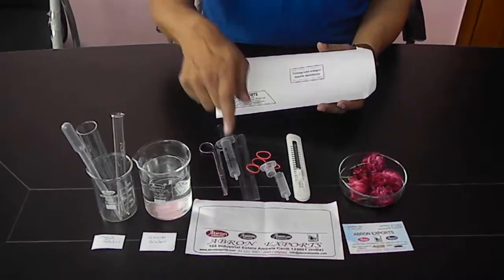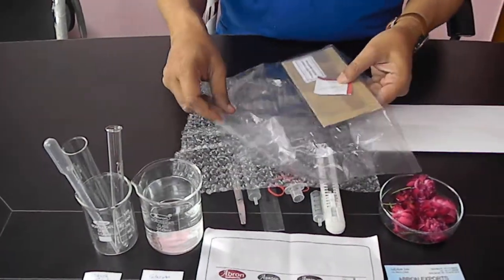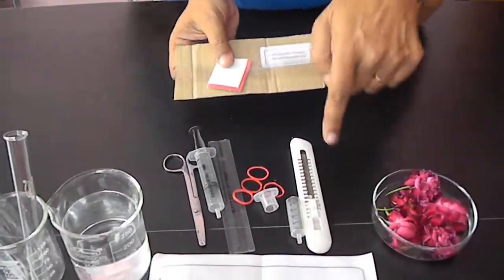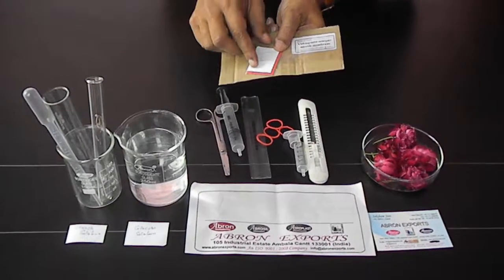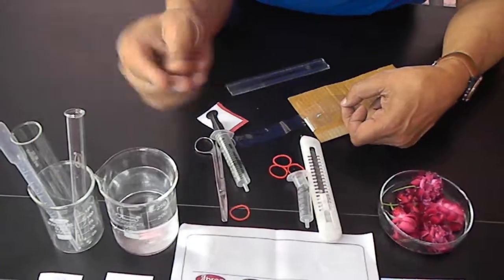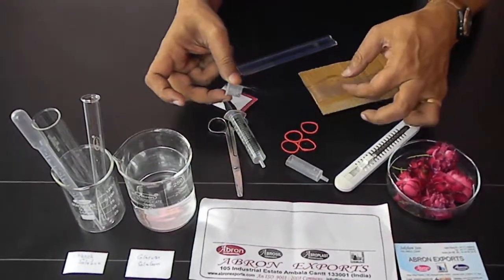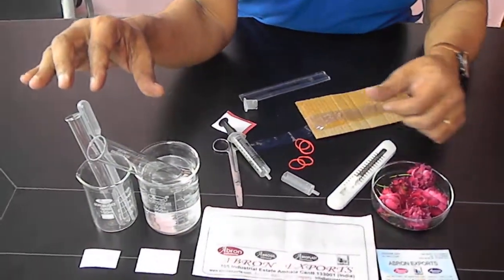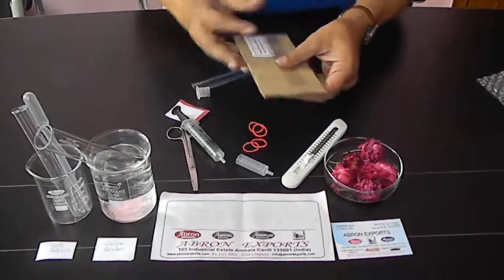video biology visking tube opening pack and guide to use and do experiment by abronexports